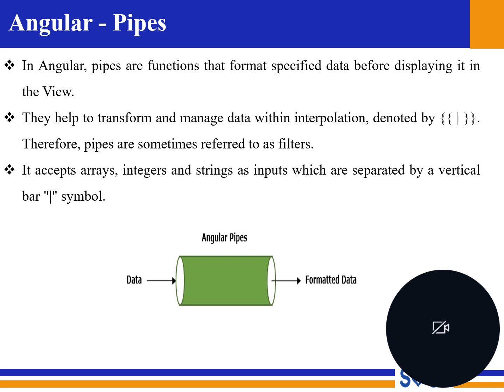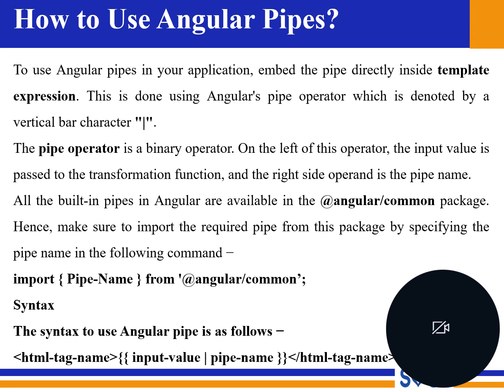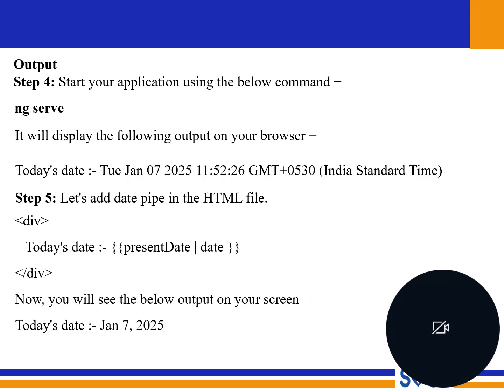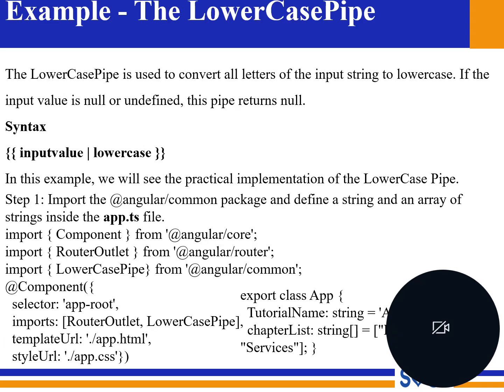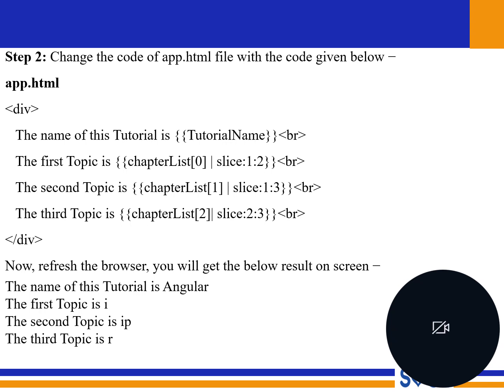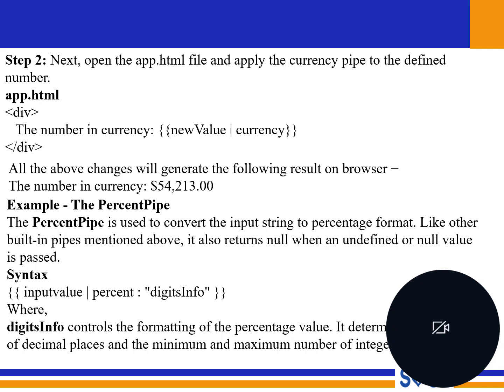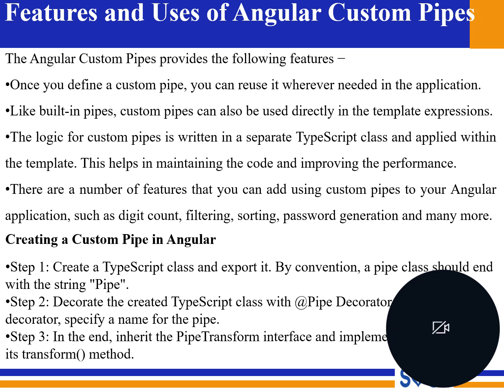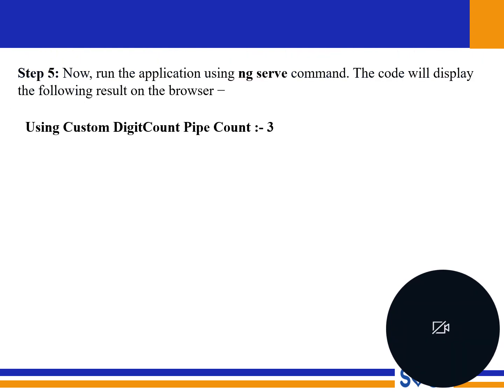CS22077 ADVANCED USER INTERFACE TECHNOLOGIES UNIT 2 PIPES